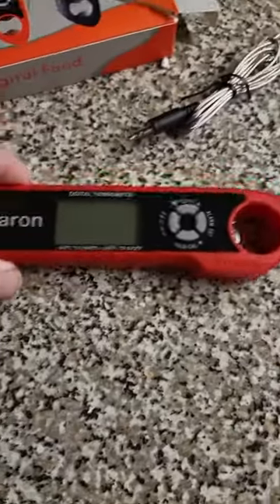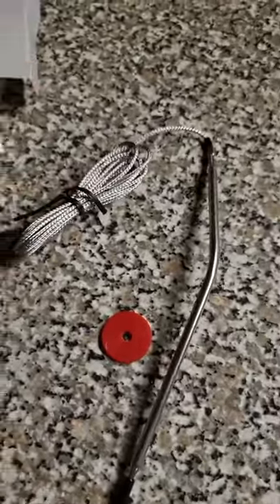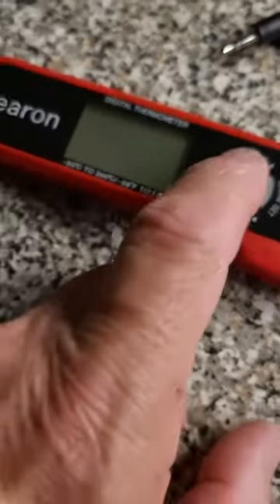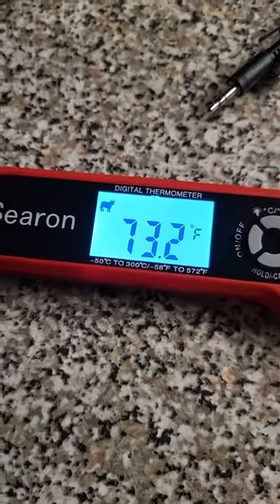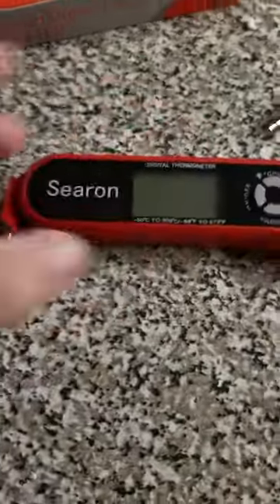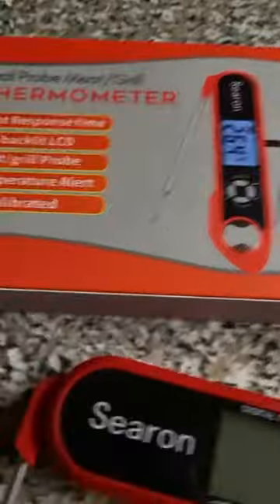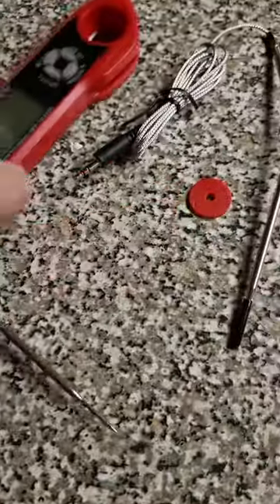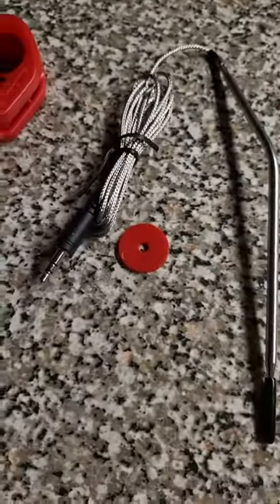Searon Digital Meat Food Cooking Thermometer Review, Long Probes, Backlit Display, Easily Calibrated